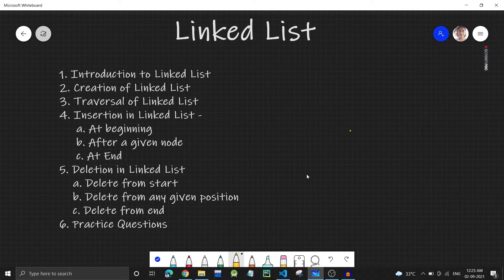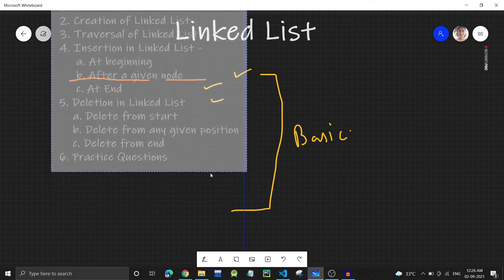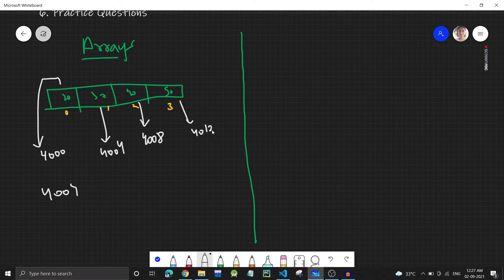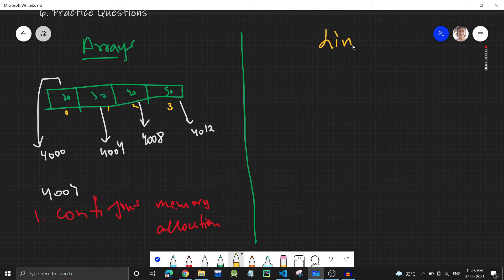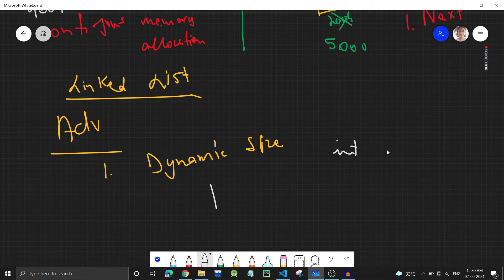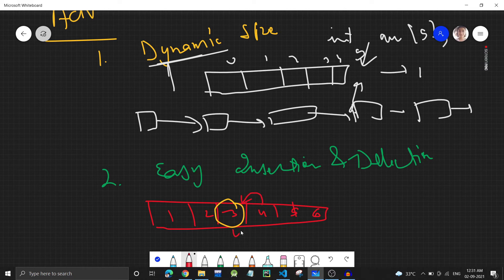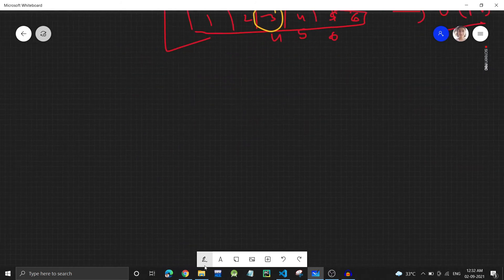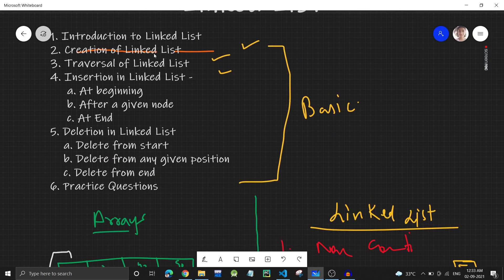Introduction to Linked List | Advantages & Disadvantages over arrays🔥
Introduction to Linked List